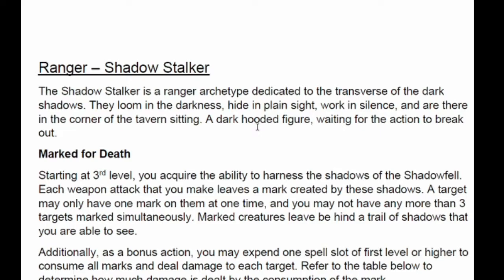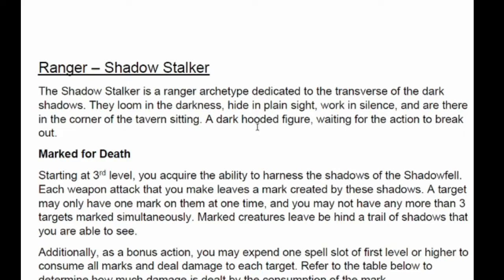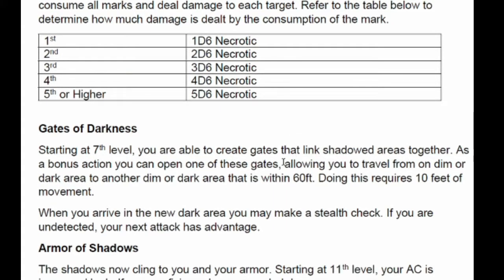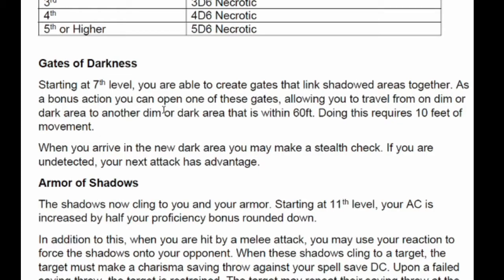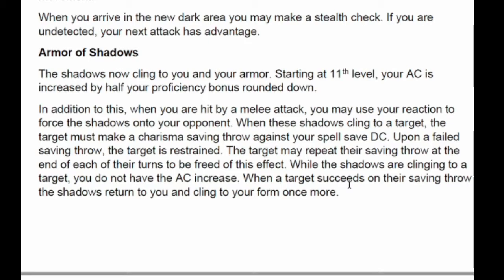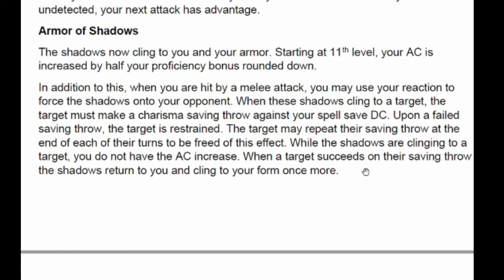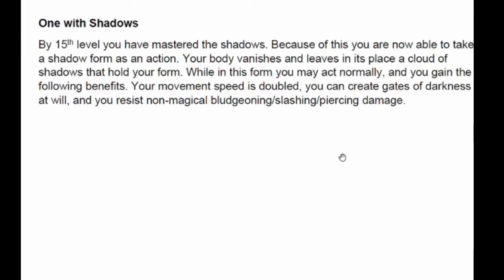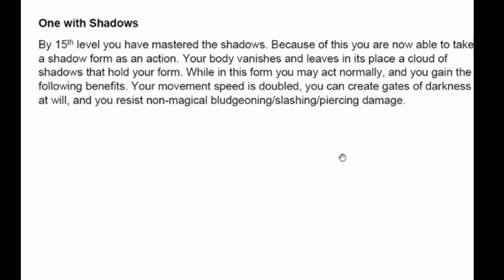The Homebrewery: Shadow Stalker (A custom ranger subclass for Dungeons and Dragons 5th Edition)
Hey Guys, I know that this is a new type of content for my channel, but this is a topic that I have grown to be a bit more passionate about in the last segment of my life. I have had a bunch of time to work on some DnD content due to the state of the world and I was hoping that you guys would be supportive. This is just the first video of many to come, so I hope that you are as optimistic as I am for what the future may have in store for this channel. With that, make sure to provide some feed back for me and I will see all of you guys in the next one.